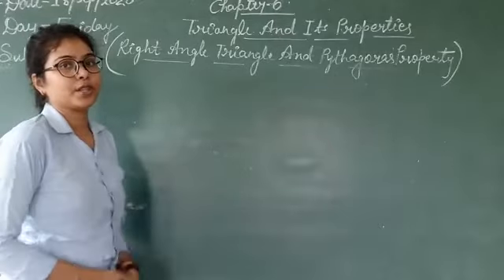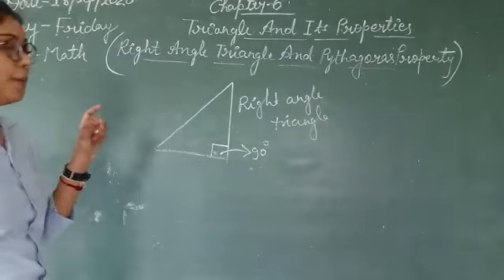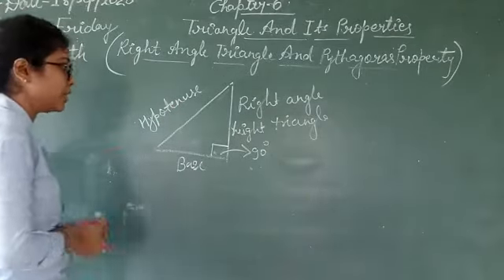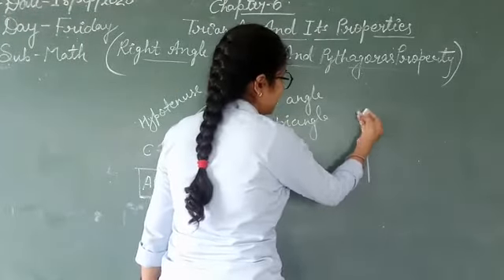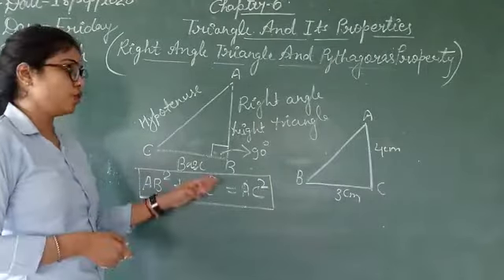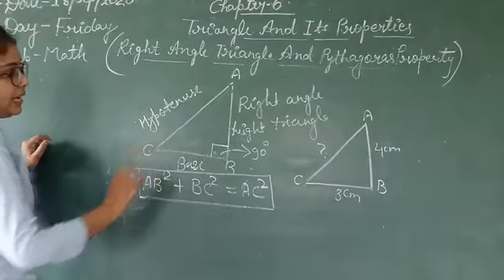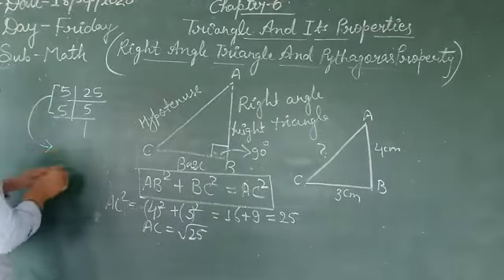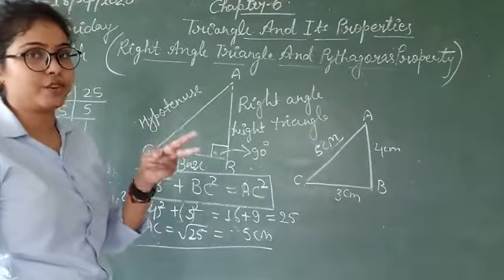Chapter 6 Triangle and It's properties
right angle triangle#pythagoras theorem#example